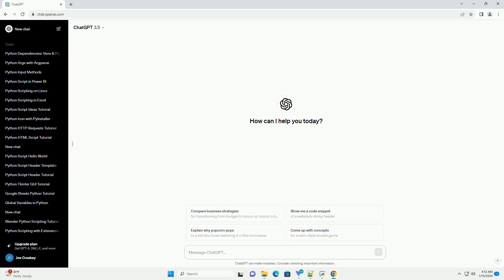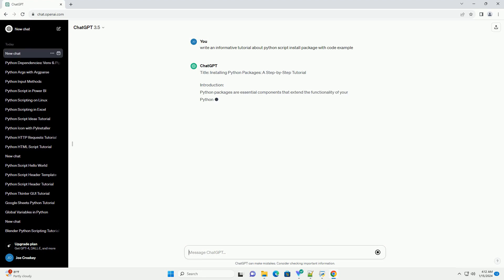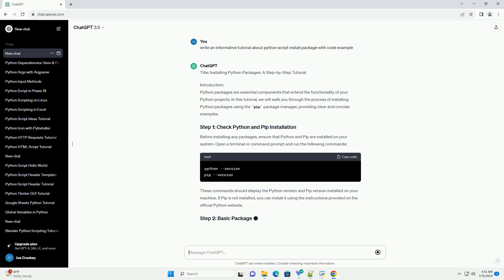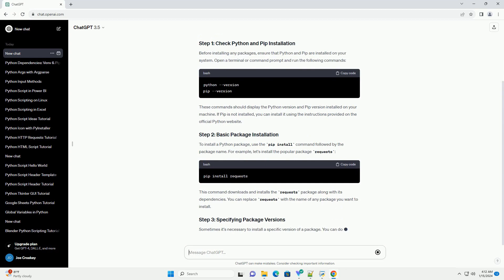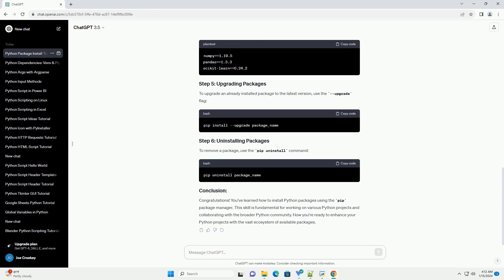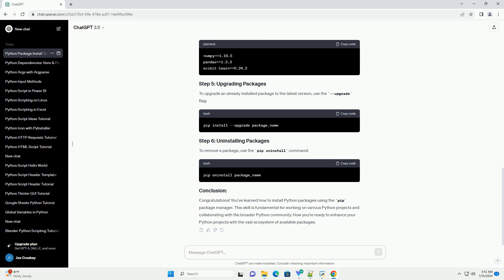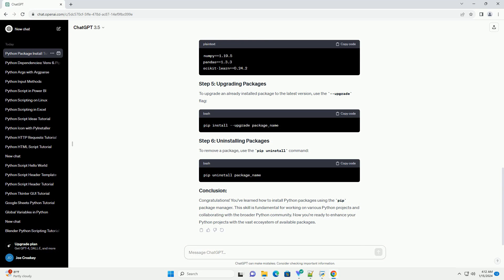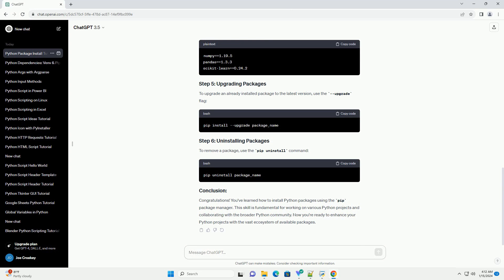python script install package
title: installing python packages: a step-by-step tutorial
introduction:
python packages are essential components that extend the functionality of your python projects. in this tutorial, we will walk you through the process of installing python packages using the pip package manager, providing clear and concise examples.
before installing any packages, ensure that python and pip are installed on your system. open a terminal or command prompt and run the following commands:
these commands should display the python version and pip version installed on your machine. if pip is not installed, you can install it using the instructions provided on the official python website.
to install a python package, use the pip install command followed by the package name. for example, let's install the popular package requests:
this command downloads and installs the requests package along with its dependencies. you can replace requests with the name of any package you want to install.
sometimes it's necessary to install a specific version of a package. you can do this by appending the desired version number after the package name:
for instance, to install version 2.4.3 of the numpy package:
you can create a requirements.txt file listing all the packages and their versions. then, install them in one go using the following command:
example requirements.txt file:
to upgrade an already installed package to the latest version, use the --upgrade flag:
to remove a package, use the pip uninstall command:
congratulations! you've learned how to install python packages using the pip package manager. this skill is fundamental for working on various python projects and collaborating with the broader python community. now you're ready to enhance your python projects with the vast ecosystem of available packages.

Related videos on our channel:
python install command
python install